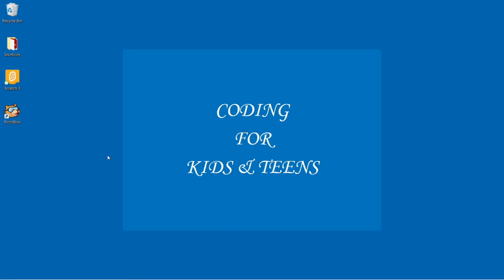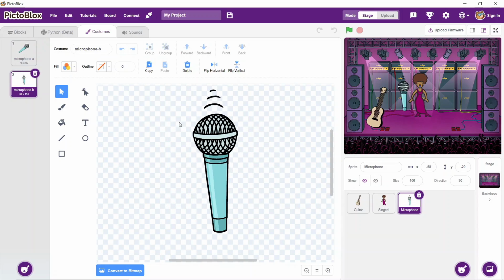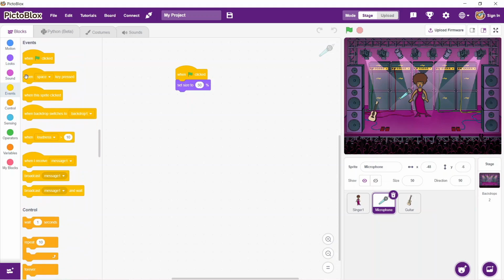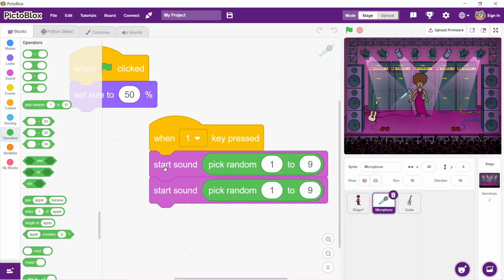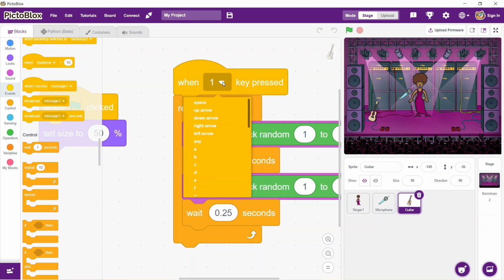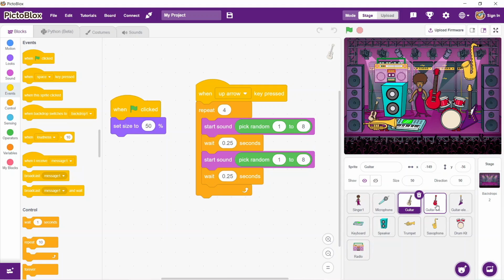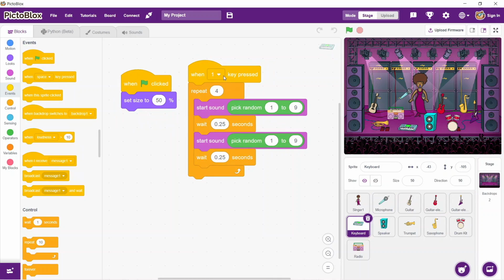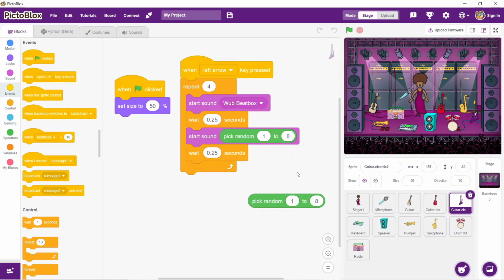Musical Animation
This video will help you understand how to add animation to the musical instruments or sprites using block based coding using scratch and pictoblox.
This video is a part of CODING WITH SCRATCH AND PICTOBLOX playlist.